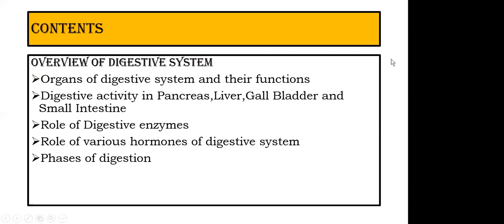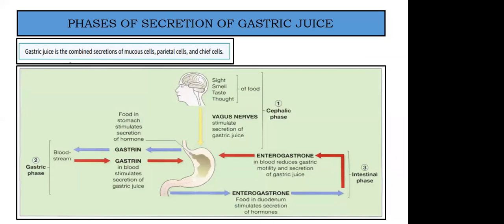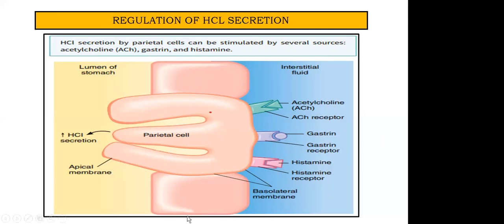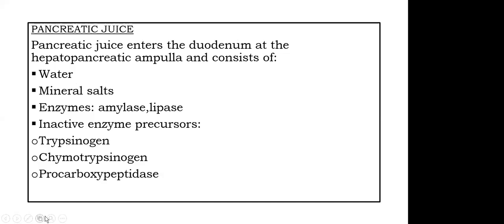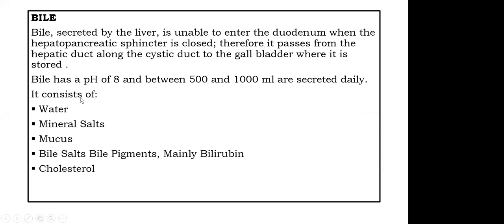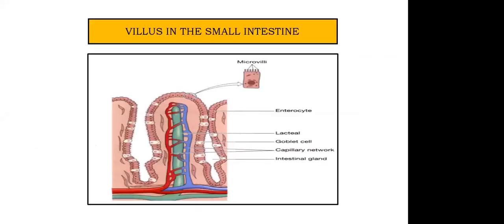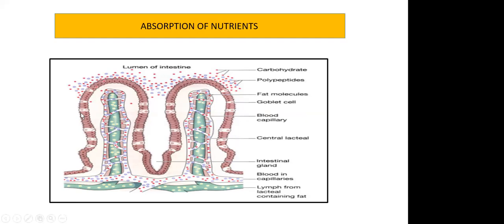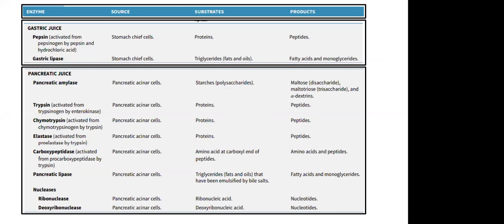M03 CCBGH NOV'22 S1 | Homeostatic Focus - 1 | Dr. Pravallika V